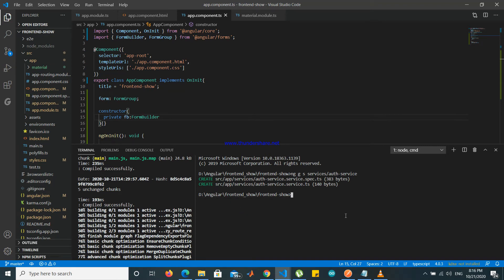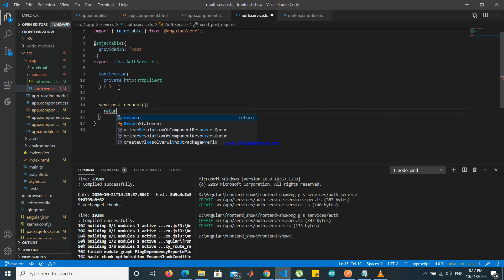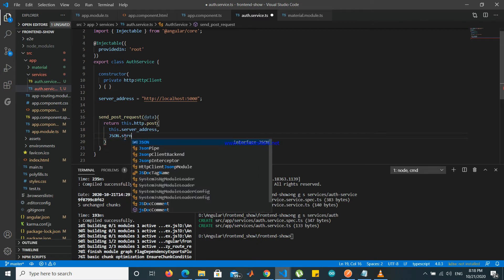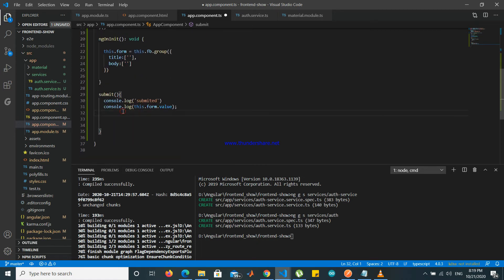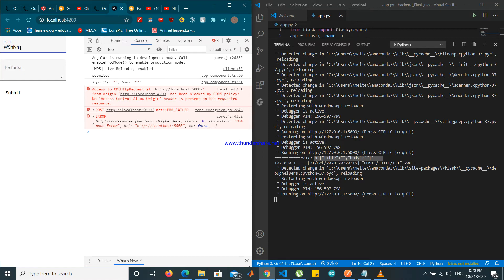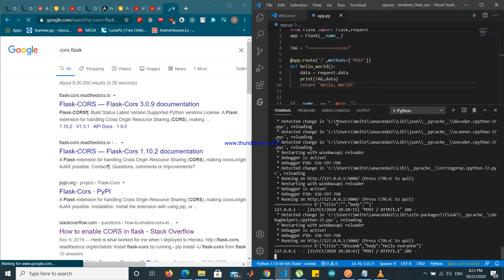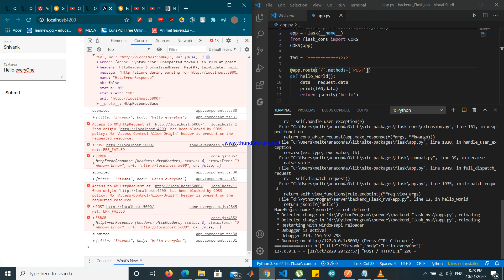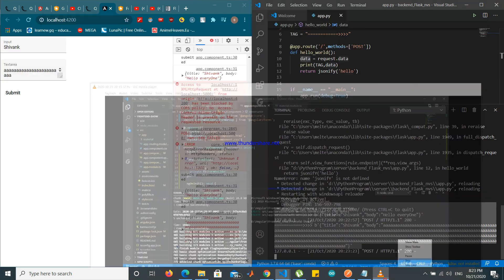Connecting Flask and Angular Part-3(Sending text-data to server).